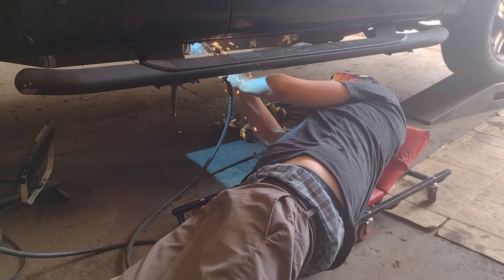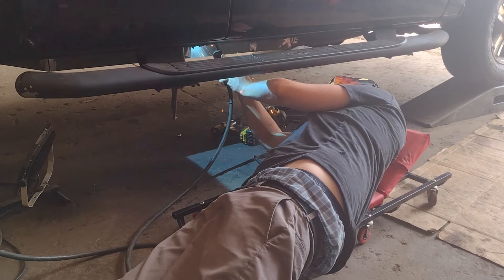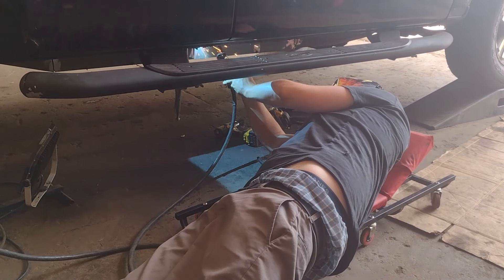How To: Ford Frame Rail Rust Repair The Wrong Way, Correctly.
Thanks For The Help Viewers!